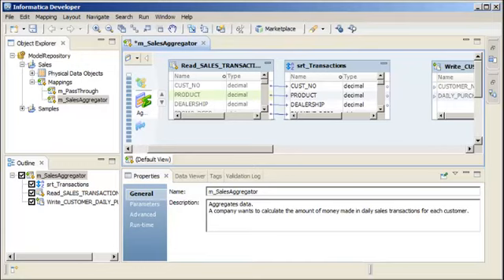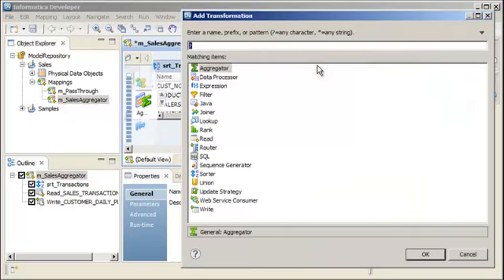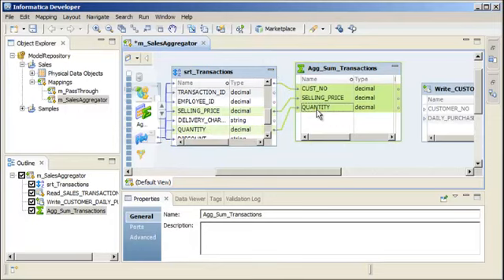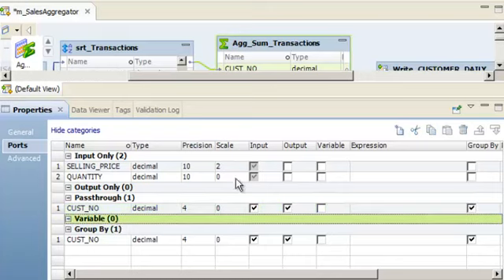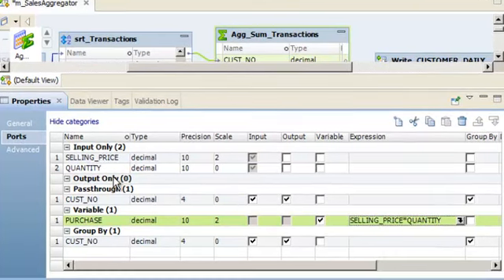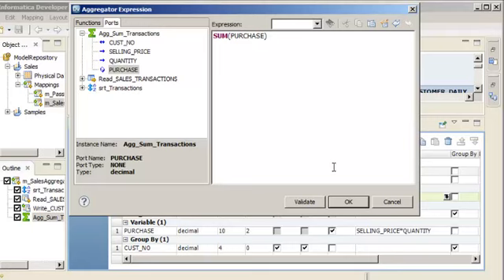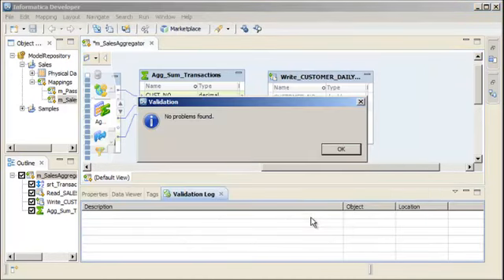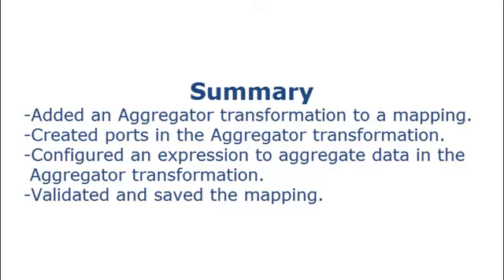Aggregate Data - H2L video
In Informatica Developer, create an Aggregator transformation to perform aggregate calculations, such as averages and sums. Use the Aggregator transformation to perform calculations on groups of data. You can also use conditional clauses to filter rows.